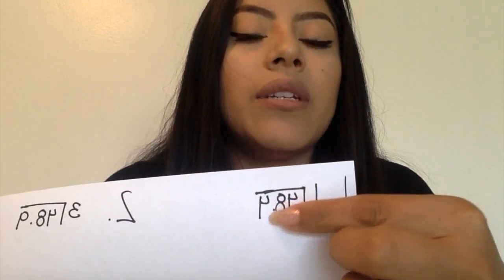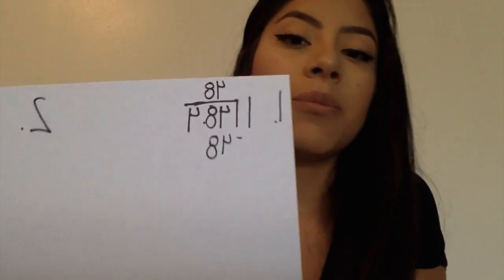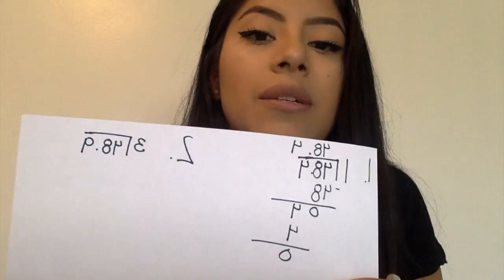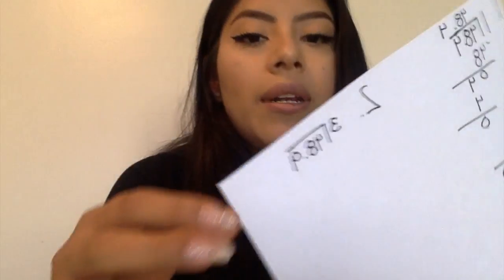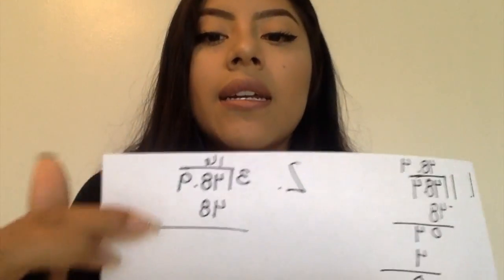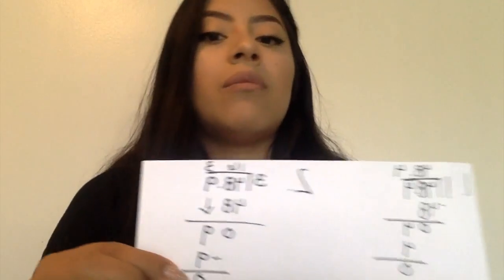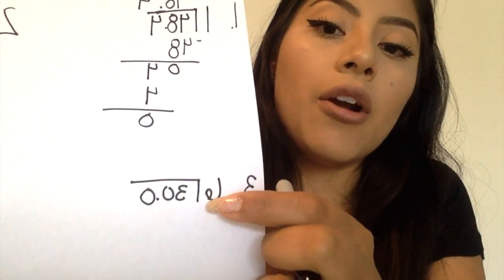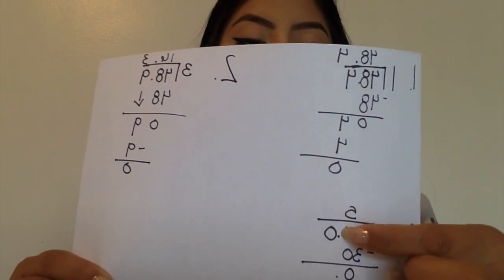Teaching Demonstration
This video is about Teaching Demonstration